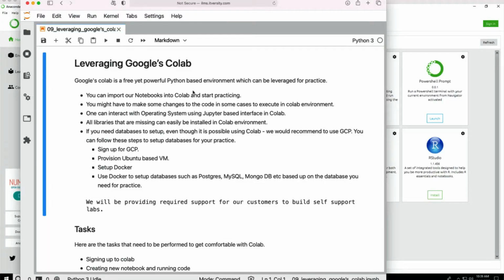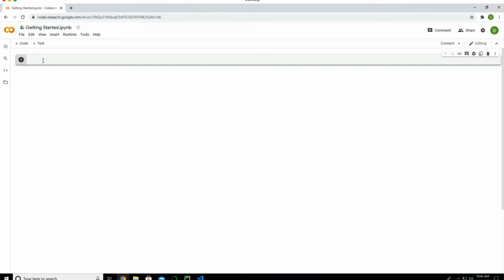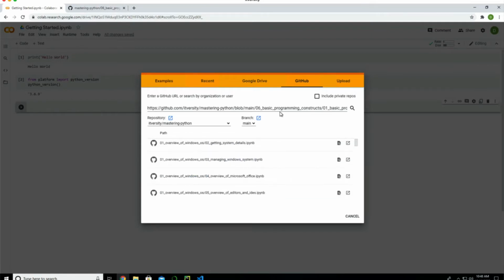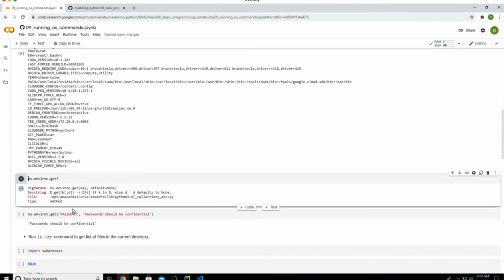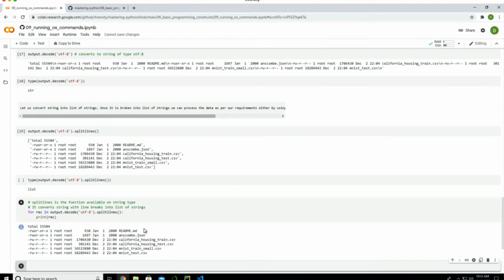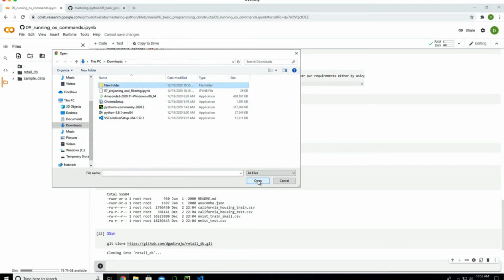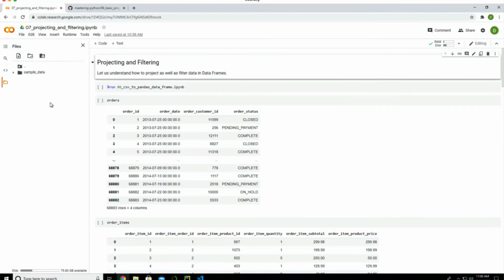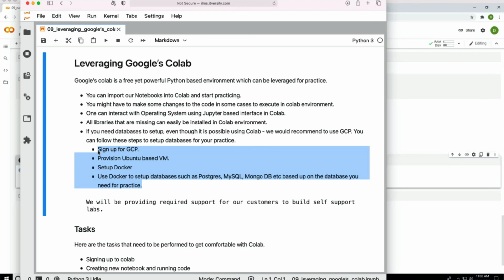Programming Essentials Python - Getting Started with Python - Leveraging Google Colab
Google's colab is a free yet powerful Python based environment which can be leveraged for practice.

More top rated DataEngineering Courses from itversity 👇🏻